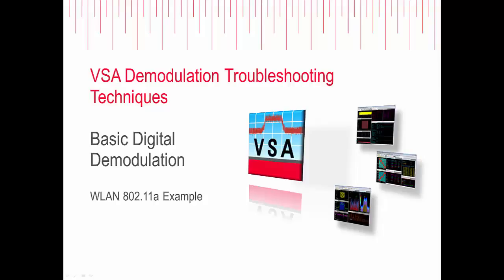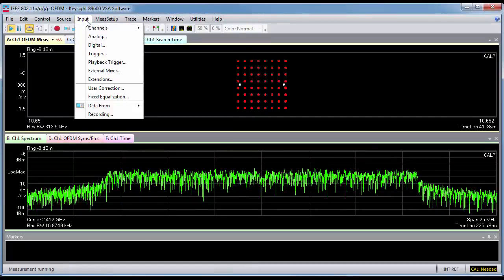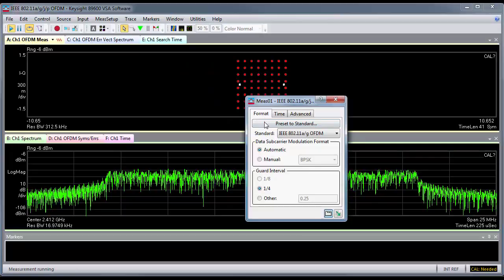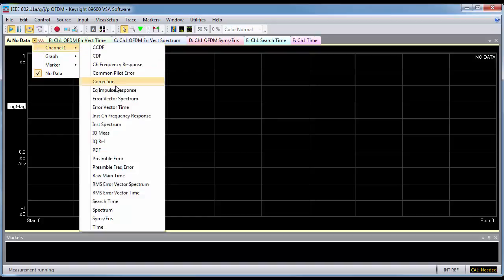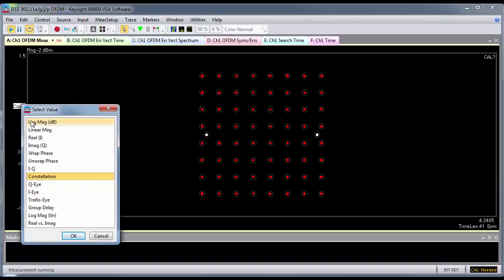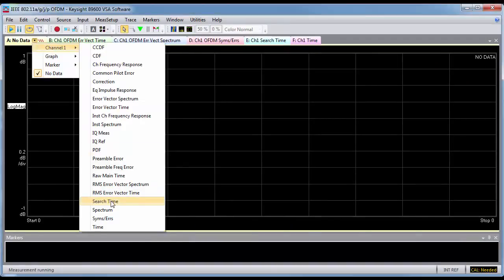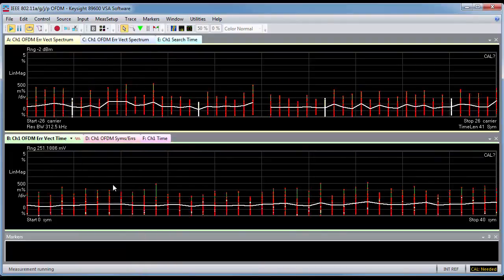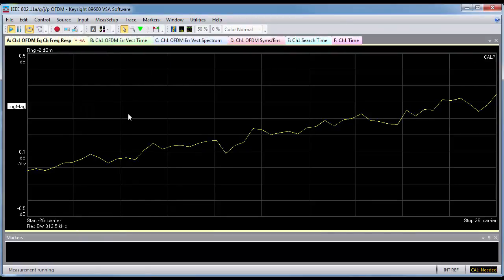Basic Digital Demodulation | 89600 VSA | Demodulation Troubleshooting | Keysight Technologies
Learn how to set up key traces and how to avoid potential digital demodulation issues on the 89600 VSA software.